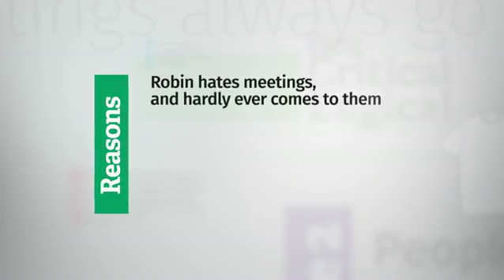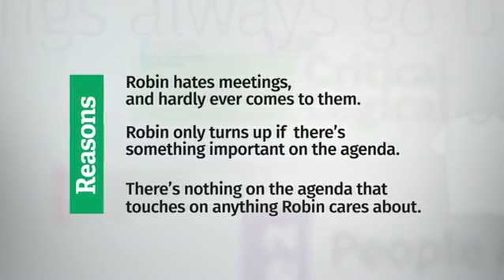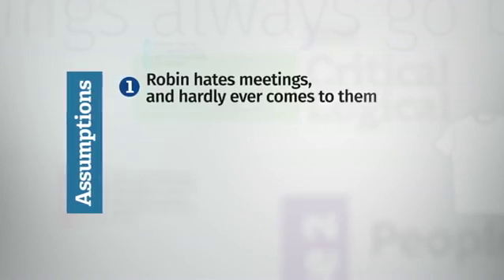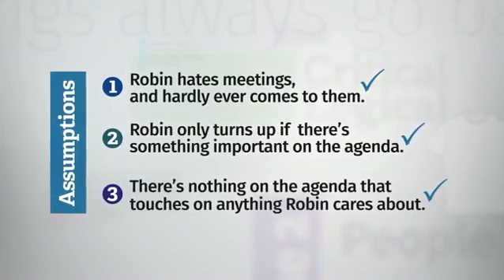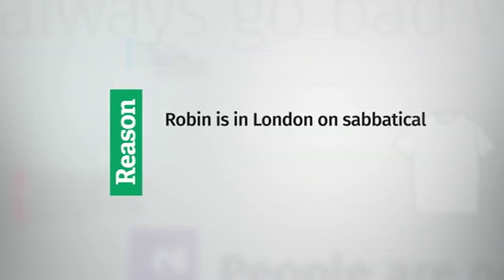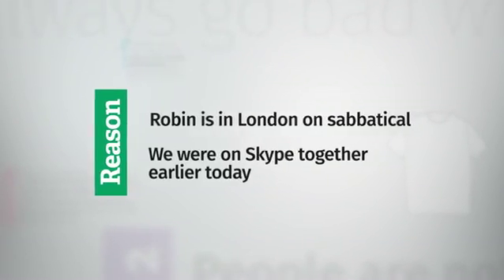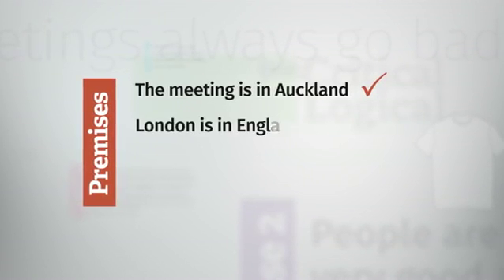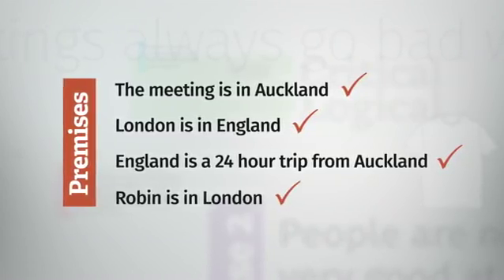1 2 What is logical and critical thinking?